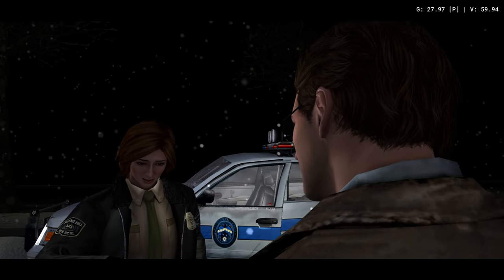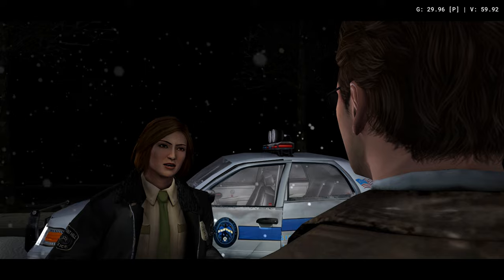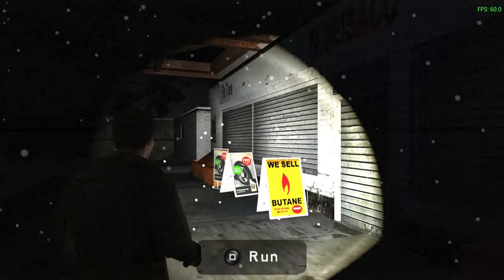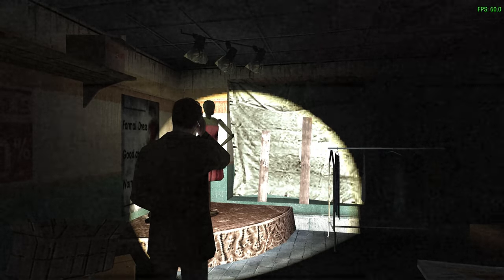Silent Hill Shattered Memories | The best way to play on pc | PPSSPP vs PCSX2 vs Dolphin Comparison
In this video I tried to emulate every version of Silent Hill Shattered Memories on my pc, including the PSP, PS2 and Nintendo Wii versions.

Timestamps:
0:00 Intro
0:26 Silent Hill Shattered Memories on PSP emulator
1:00 Silent Hill Shattered Memories on PS2 emulator
2:00 Silent Hill Shattered Memories on Wii emulator
3:19 Comparisons

- HD Mod for Silent Hill Shattered Memories
- Texture Pack
- Texture mod
- Konami
- Emulators
- Emulation
- PCSX2
- PPSSPP
- Windows pc